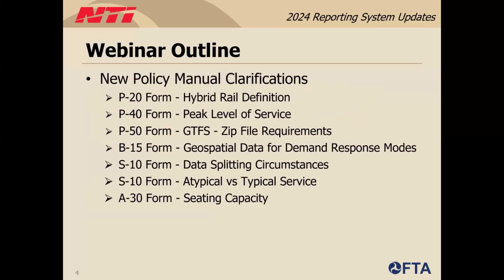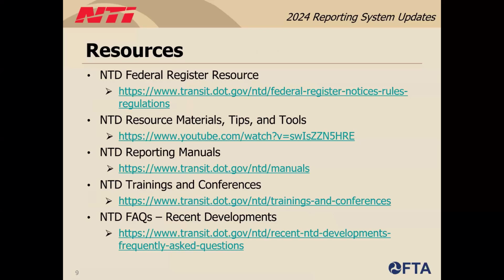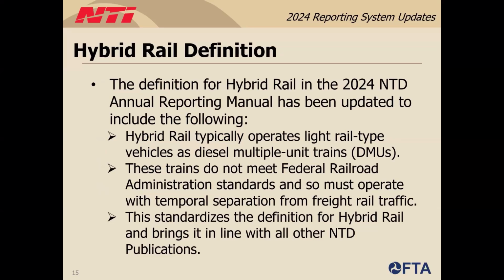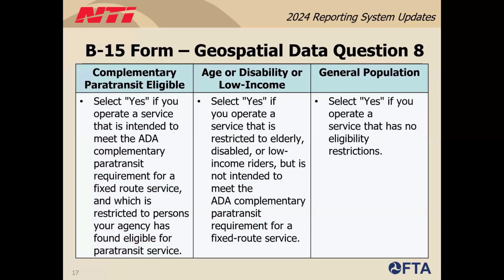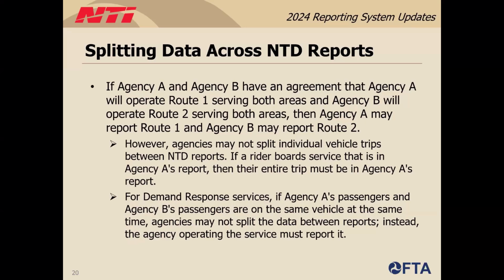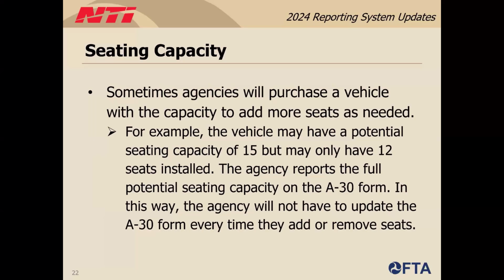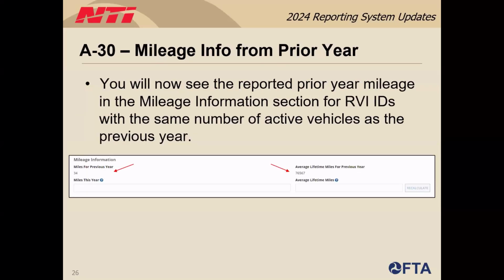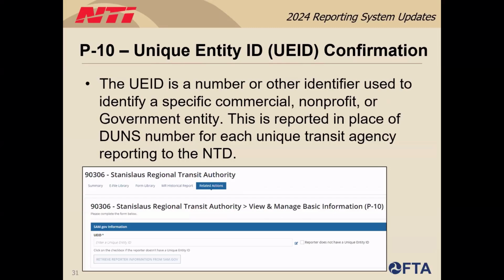Webinar NTD 2024 Reporting Clarifications 082724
The goal of this webinar is to identify updates for Report Year 2024. FTA will make important clarifications regarding existing policies that are relevant for reporting in Report Year 2024. This course is designed for all reporter types.

This webinar is intended for transit professionals whose responsibilities include some or all of the following related to the National Transit Database (NTD): data entry/reporting, statistical compilation, or other financial duties and activities. The content is presented for people who are familiar with previous NTD reporting requirements who want to familiarize themselves with changes for the 2024 Report Year.